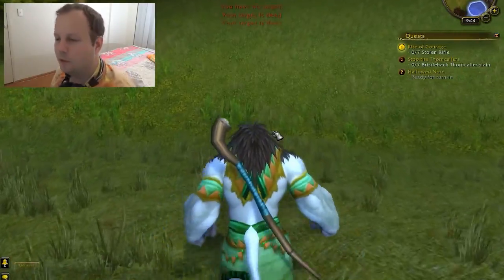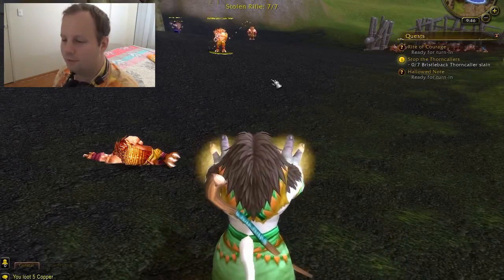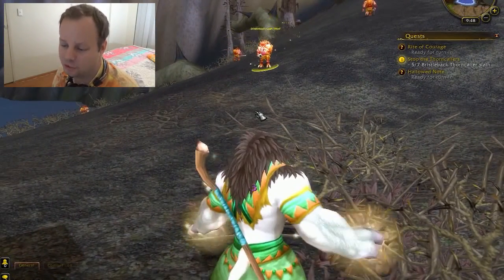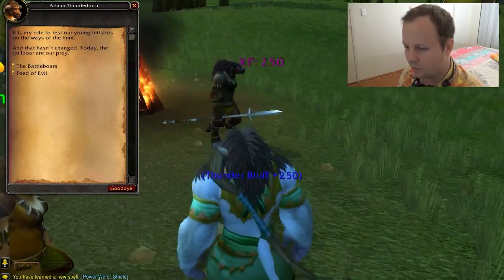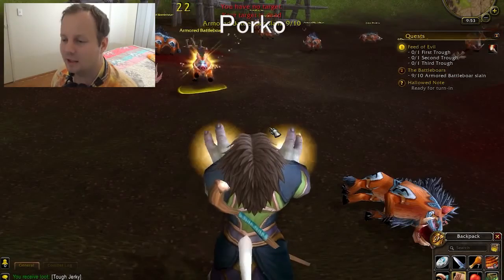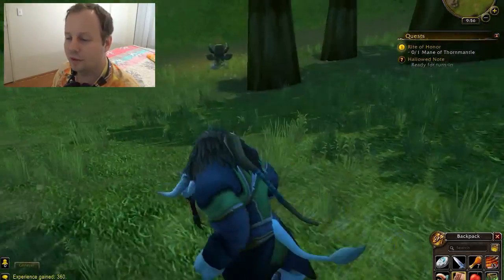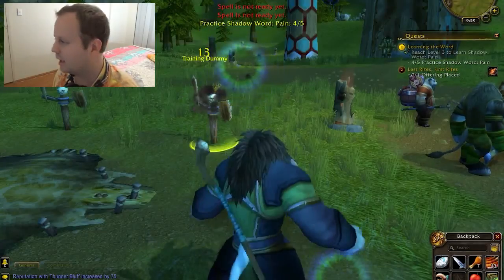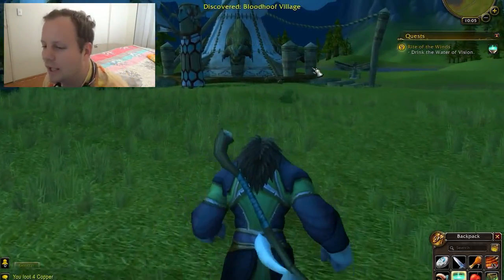World of Warcraft Esperanto Lesson 03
This is the third episode of my World of Warcraft / Esperanto Lessons. **This video was re-uploaded due to a grammar mistake**